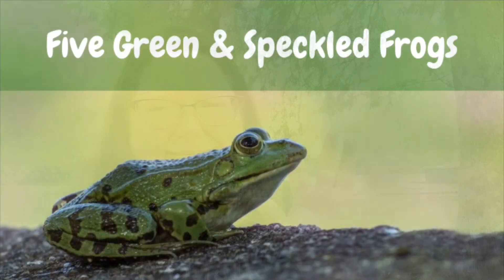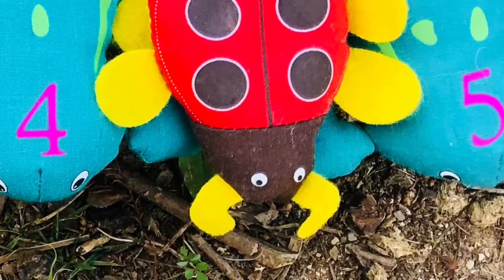Virtual Visit to Lake Higgins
Join Miss Brandon online for a virtual visit to one of the Greensboro Parks and Recreation lakes, Lake Higgins, where she learns from Jennifer Phelps, Lake Activity Specialist, what animals you can find around, above and within the lake. Then count along with Miss Brandon as she shares the rhyme, Five Green and Speckled Frogs.